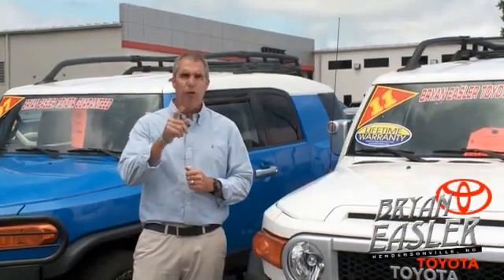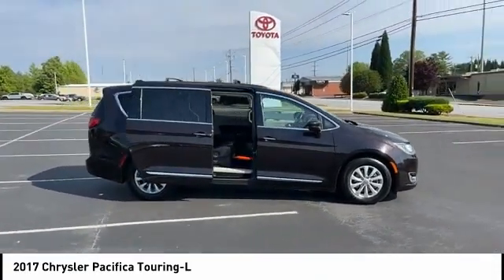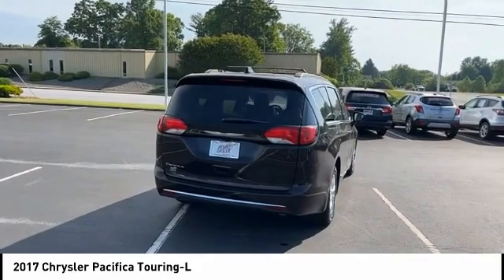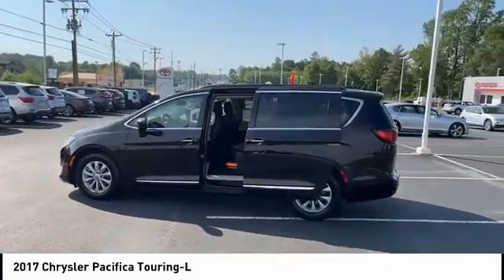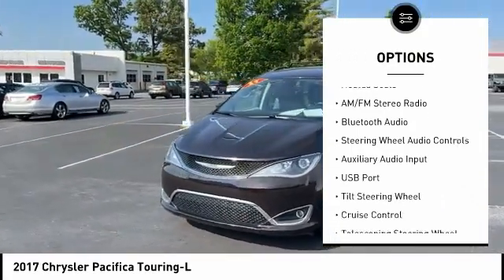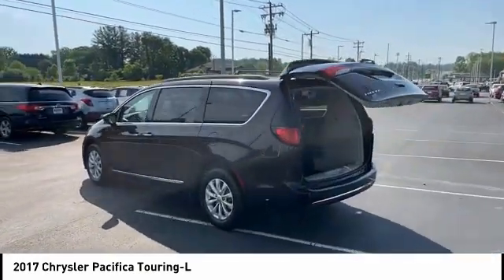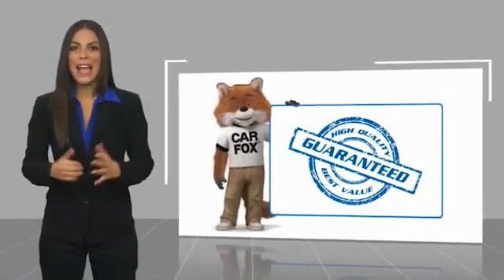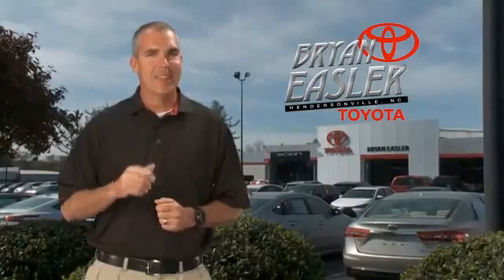2017 Chrysler Pacifica Hendersonville NC P11018A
2017 Chrysler Pacifica Touring-L

1409 Spartanburg Hwy.